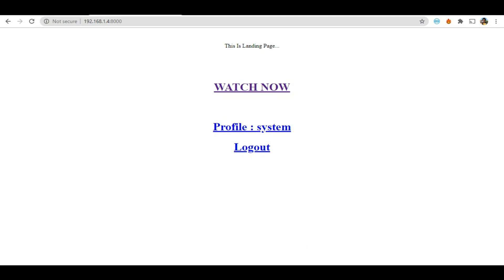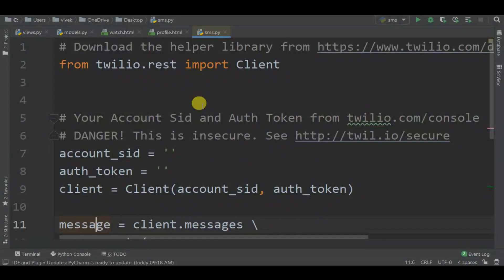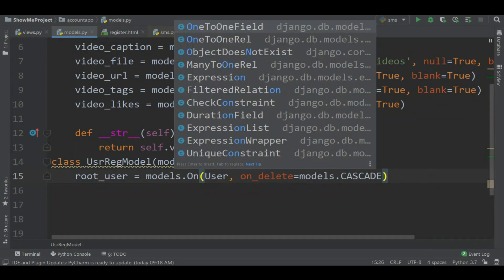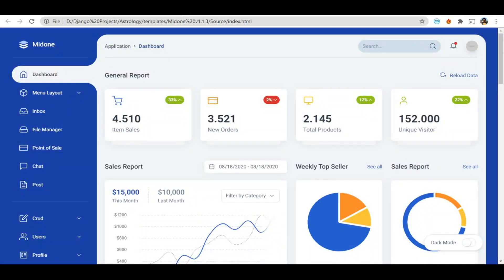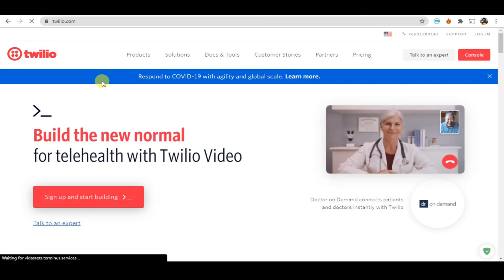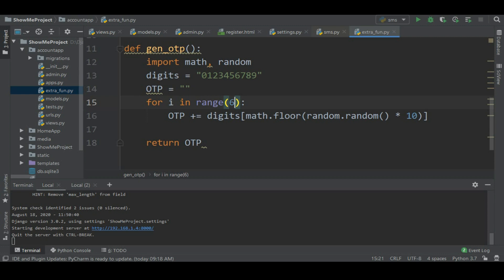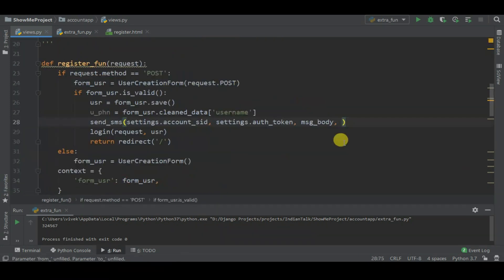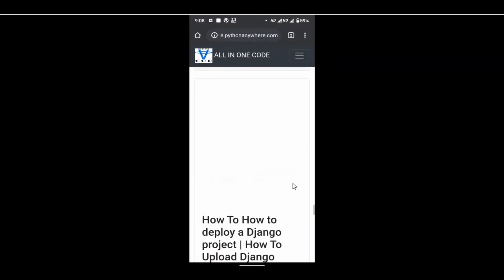How To Send OTP And Verified In Django Part 3 | Django TikTok Clone Part 3 | All In One Code